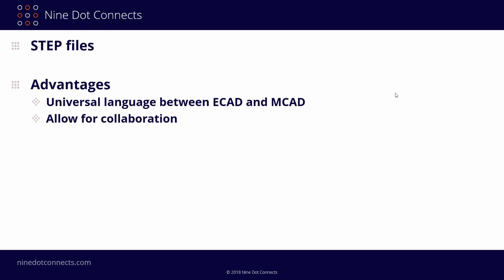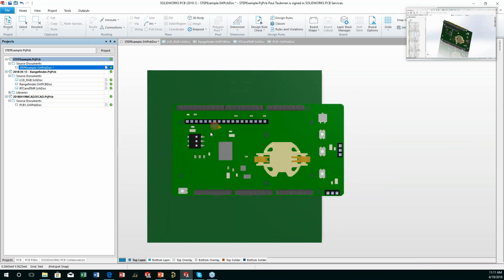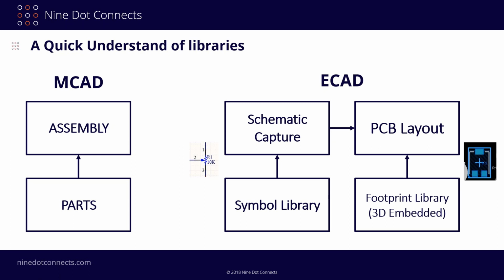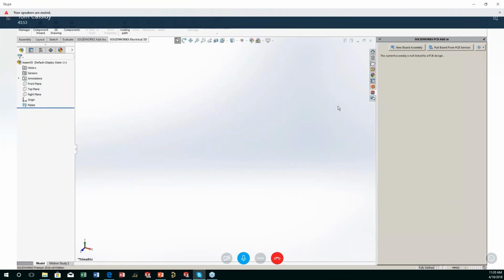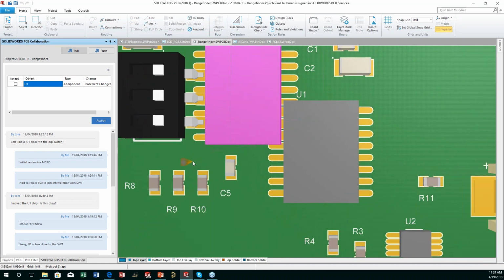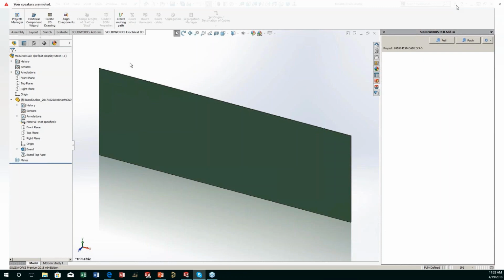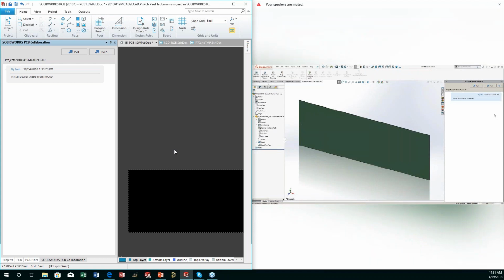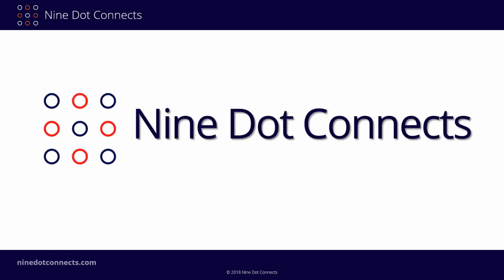One STEP Beyond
For the past decade, the STEP format has been instrumental in assisting in the collaboration between the MCAD and ECAD tools. But, STEP has it limitations. Those who have imported STEPs from ECAD tools know that there is work to be done to make the visual representations of a component act as such. Conversely, the ECAD tools are simply not capable of discerning any features within the STEP file other than the geometries. It all comes in as one representation. Yes, the tools can talk, but not without a lot of e-mails and clean up.

Solidworks has introduced their printed circuit board tool called SOLIDWORKS PCB. The power behind this tool is its ability to communicate with SOLIDWORKS in near real time, allowing the mechanical and electrical elements of the design to be worked out without importing / exporting STEPs or spending hours trying to clean up.

Nine Dot Connects will demonstrate the power of this tool. More so, it will be demonstrated with the M.E. in Houston, TX and the E.E. in San Diego, CA. A must see for those who want the ability to collaborate between tools and different locations.

Note: Even if you have little to do with the electrical aspect of the design, this webinar will give show you what is out there to make the collaboration between you and the electrical folks a little bit easier.